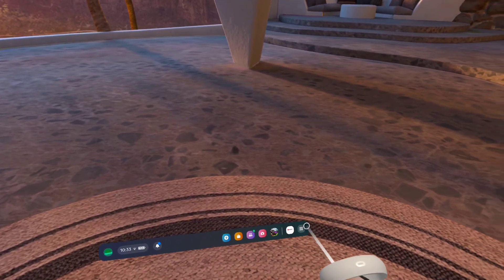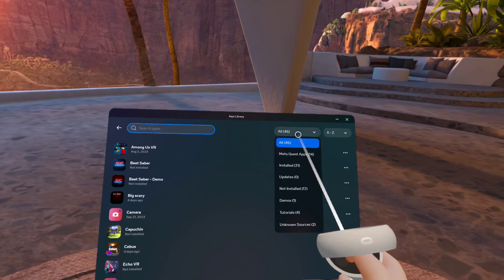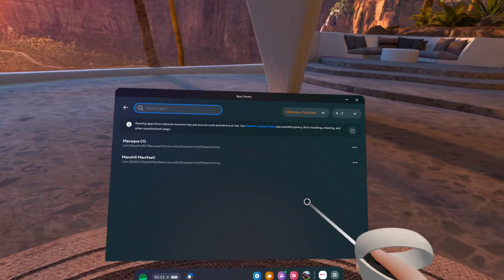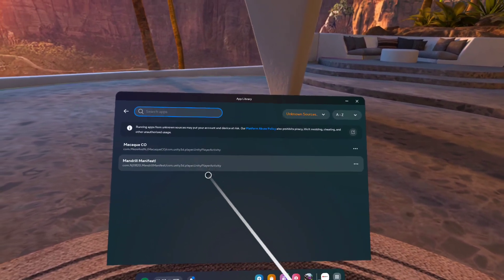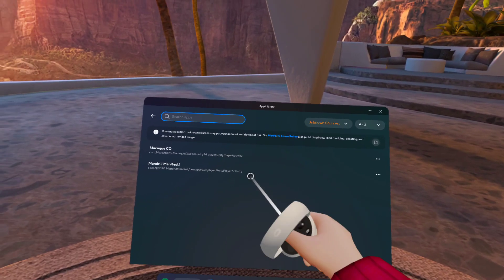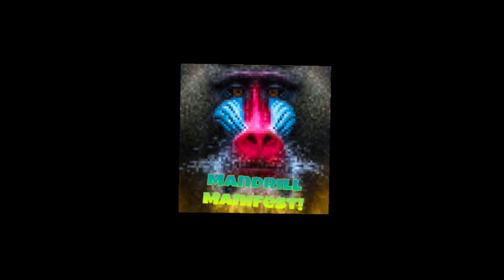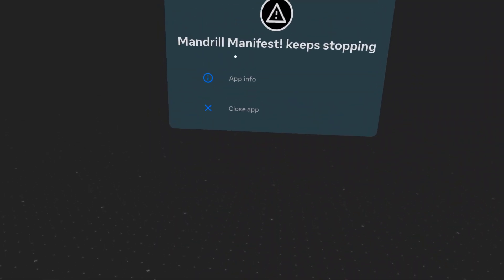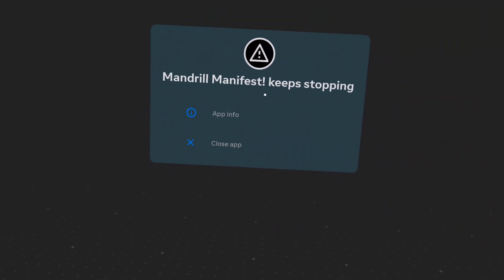[I FIXED IT] I need your help... (I use Unity Version 2021.3.19f1)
If anyone could please help me fix my game that would be amazing!!!